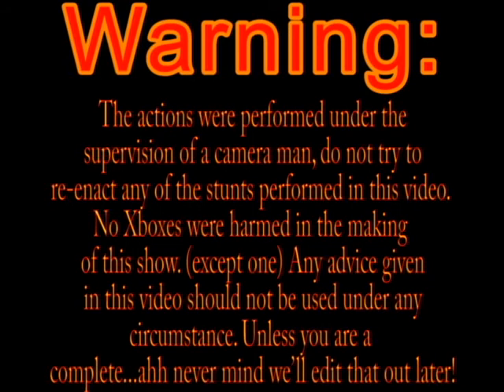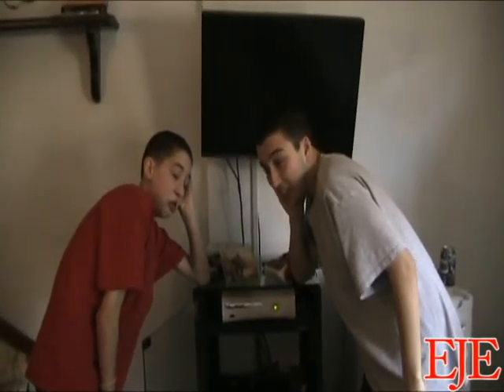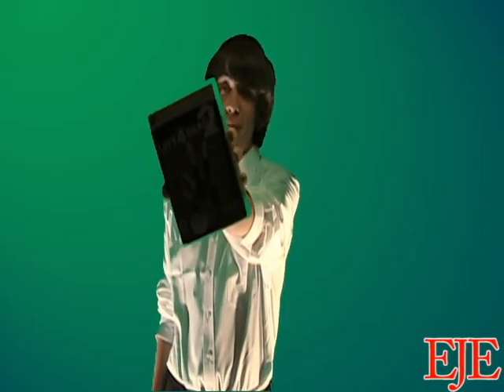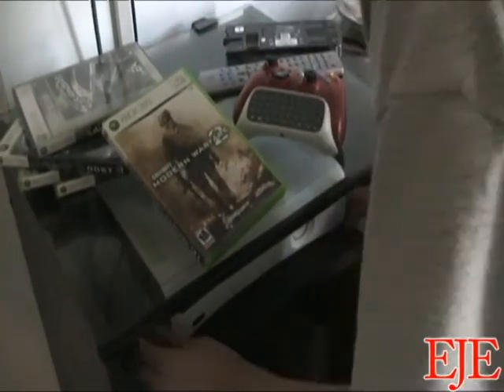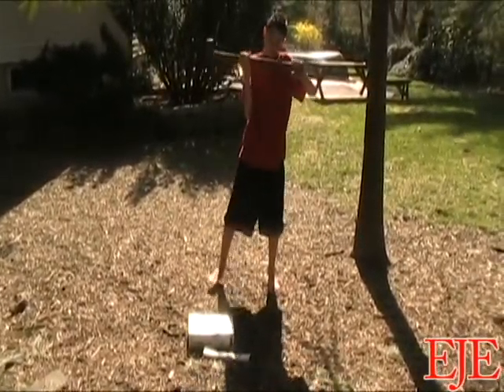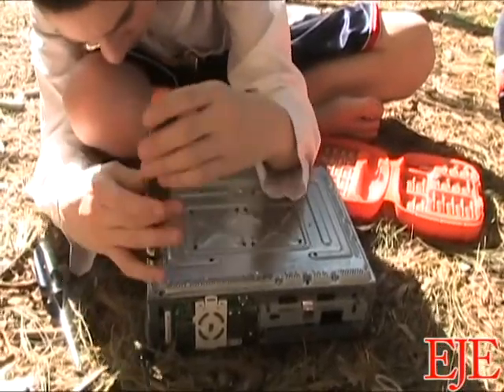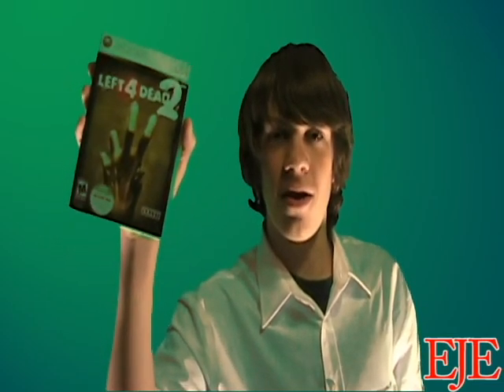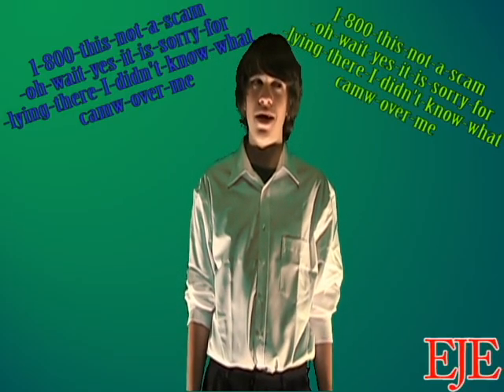How to fix your xbox One/360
We will help you solve most issues people have with the Xbox 360/one in this quick small video